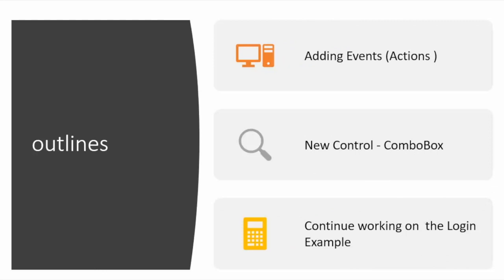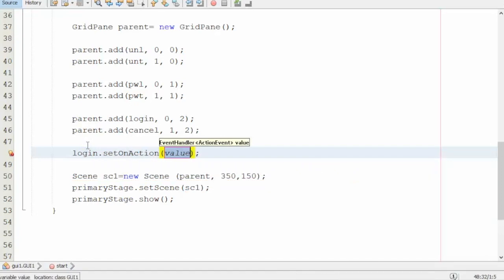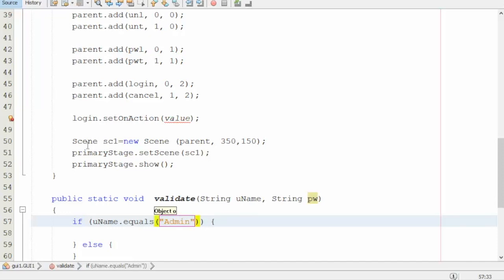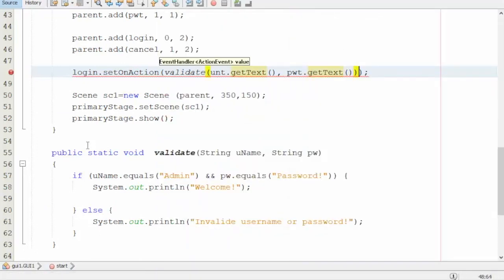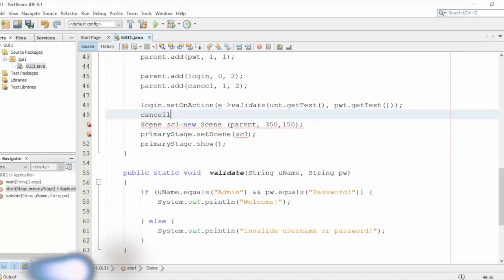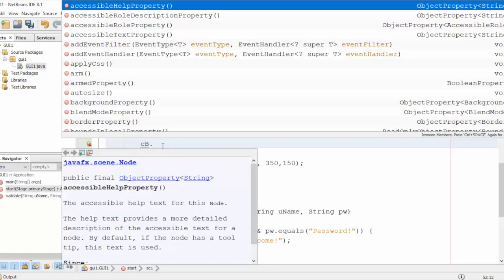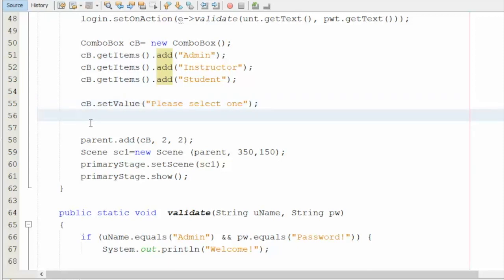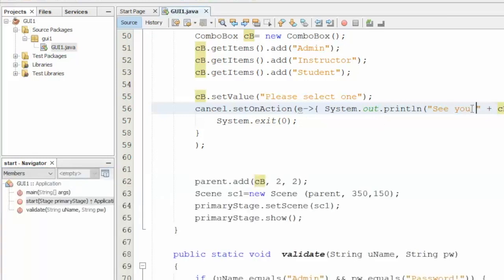Graphical User Interface (JavaFX) - Part #2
This video is about Java GUI design tutorial and will teach you how to Make a GUI in NetBeans.

Graphical User Interface (JavaFX). This is the second part in this series. In this video I am talking about adding event handling to the buttons used in the login page. In the example I used the lambda expression to keep the solution short and simple.

As well as I introducing you to an another control to us in your window, which it is the comboBox. In the provided example I am showing you how to create, add, and fill the ComboBox with some items.

Java program using Netbeans.

How to program in Java, and Data structures.